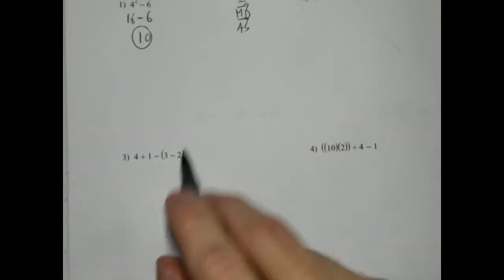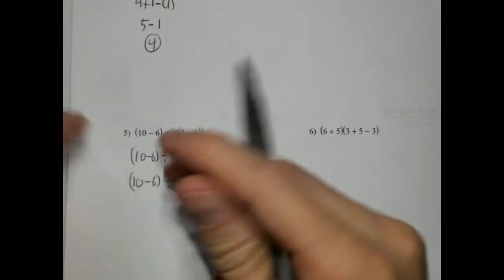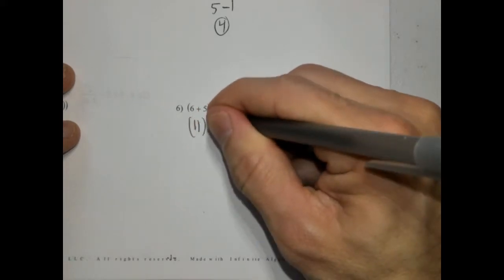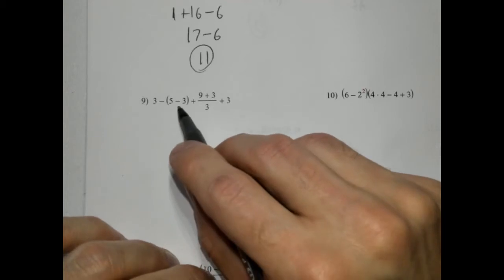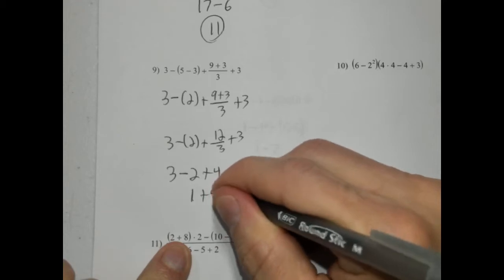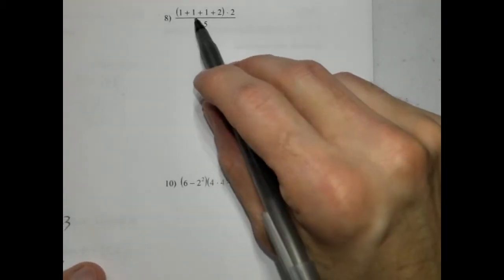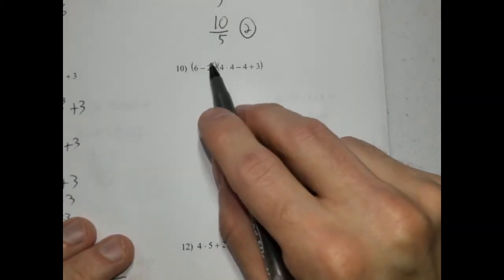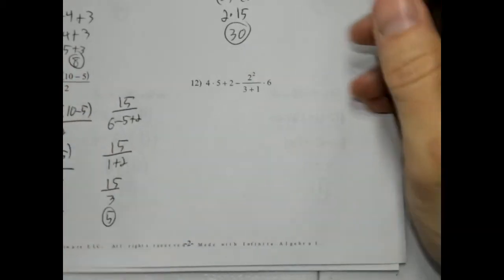1-1 Numerical Expressions Practice